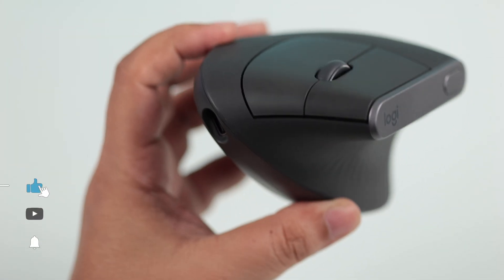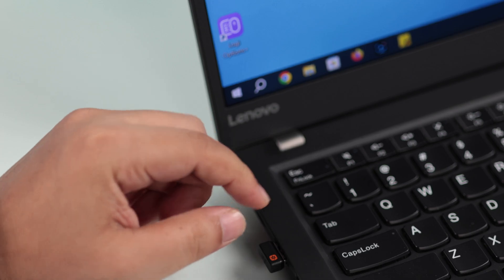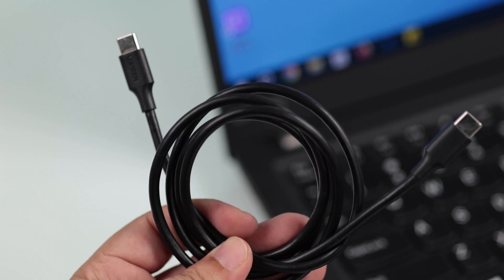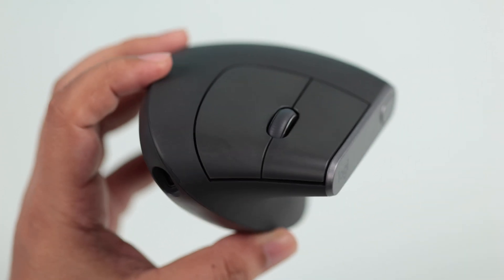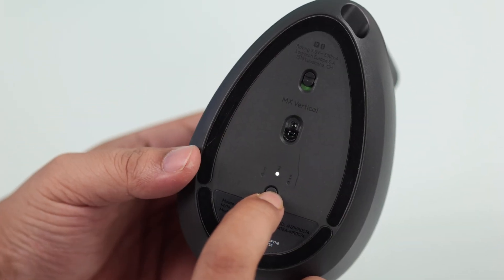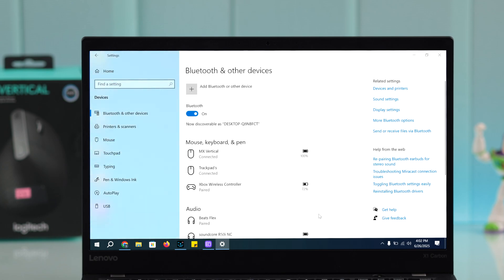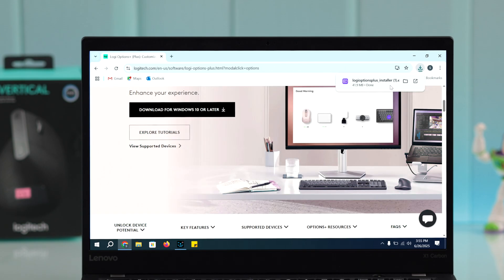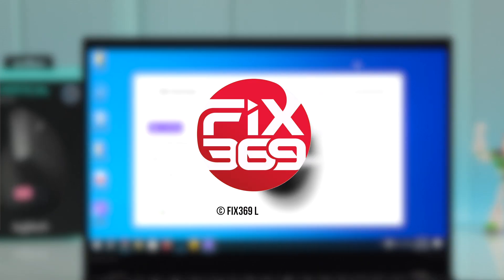How to Connect Logitech MX Vertical Mouse to Windows [Step by Step]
You can connect your Logitech MX Vertical Mouse with your Windows 11/10 Laptop or Desktop PC in 3 different ways using USB Receiver, Cable, or wirelessly via Bluetooth. Looking for a complete guide use your Logitech MX Vertical Mouse with your Windows Computer as a new user? You’ve come to the right video.

This beginner’s guide will walk you through 3 quick and Easy methods to set up and use the Logitech MX Vertical Mouse with any Windows PC using Bluetooth, the Logitech Unifying USB receiver, and a wired USB-C connection. We will also show you how to install and set up ‘Logitech Options’ software on a Windows PC as well.

0:00 Intro: Connect Logitech MX Vertical Mouse to Windows
0:12 First Way: USB Receiver
0:32 Second Way: USB Cable
0:53 Third Way: Bluetooth Pairing
1:36 Install and Set Up Logitech Options Software